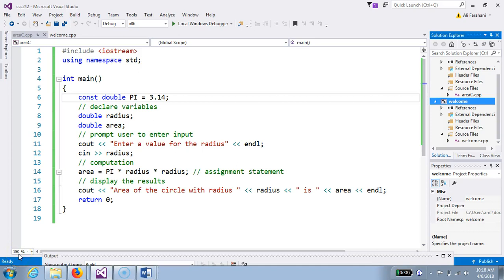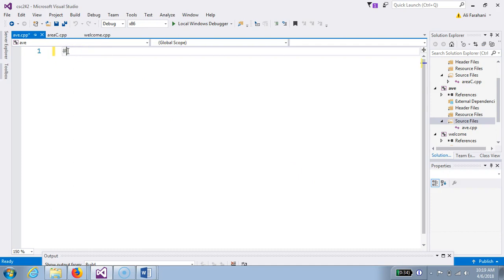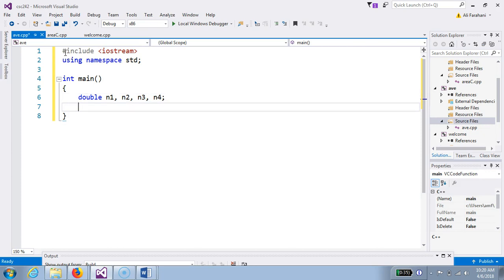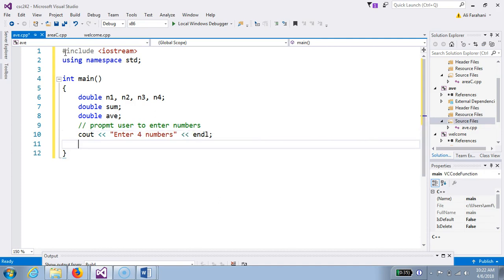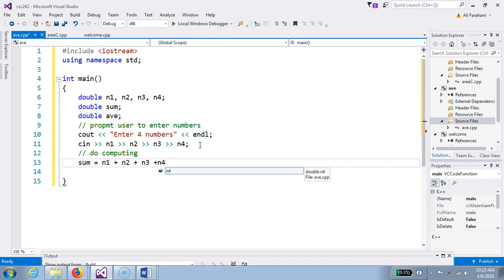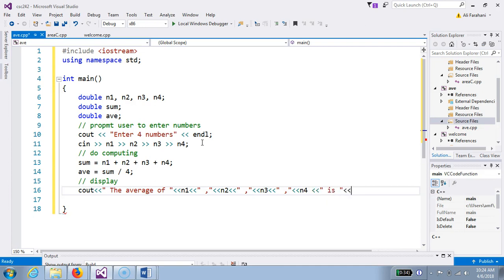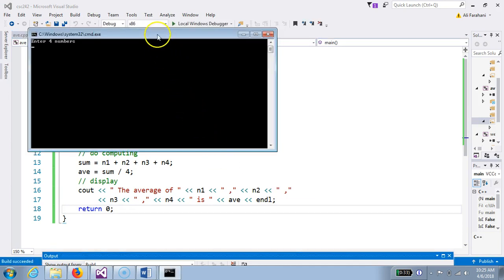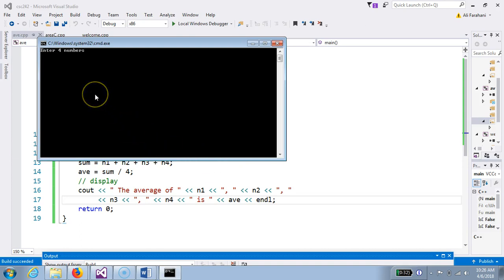average1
A C++ program to find the average of 4 numbers